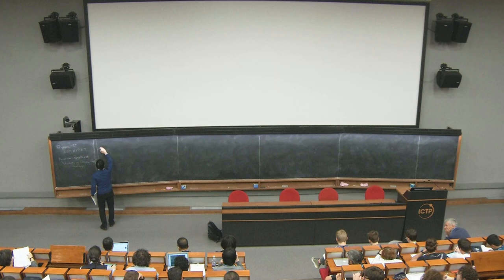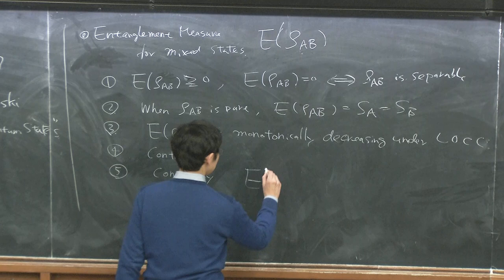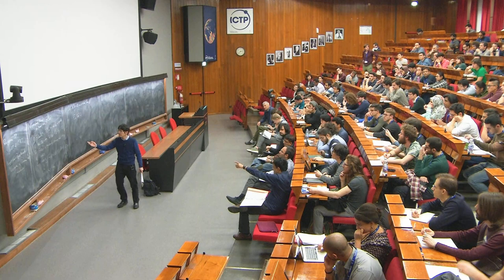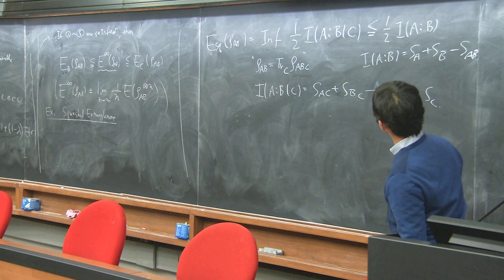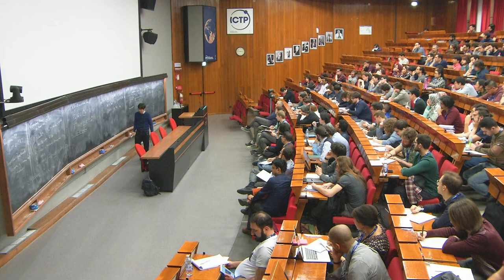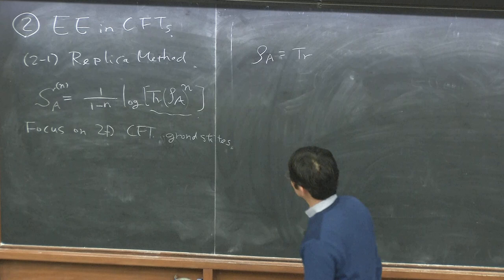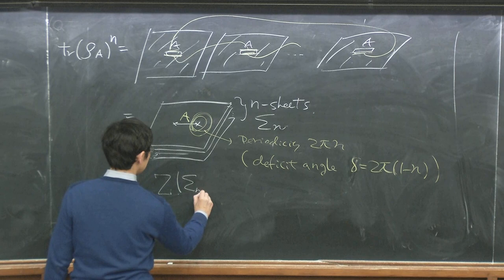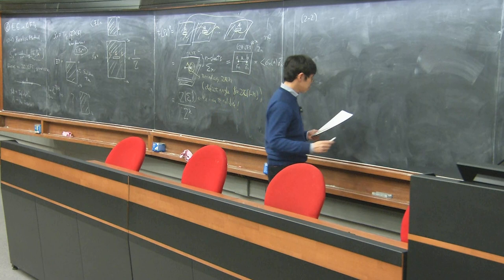Quantum Entanglement and Holography - Lecture 2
Speaker: Tadashi Takayanagi (Yukawa Institute)
2019_03_29-14_30-smr3276.mp4